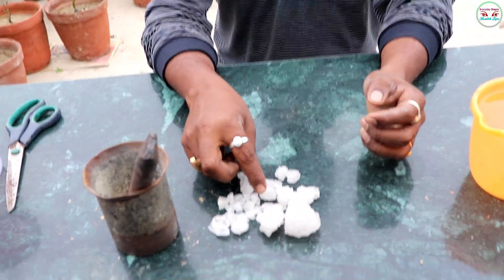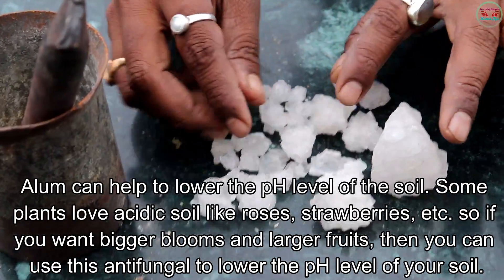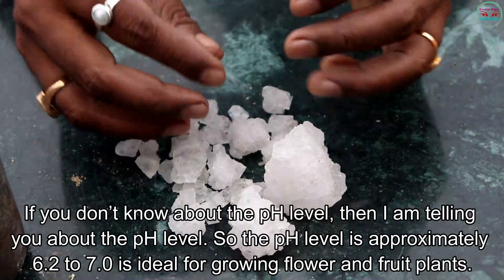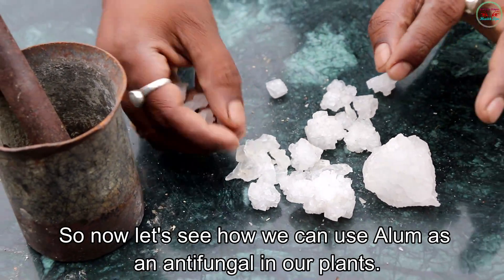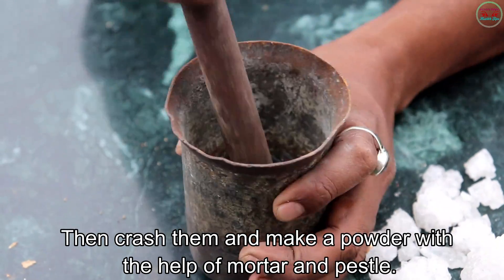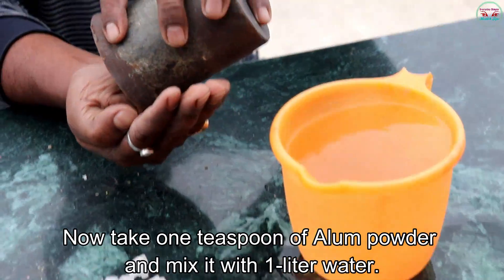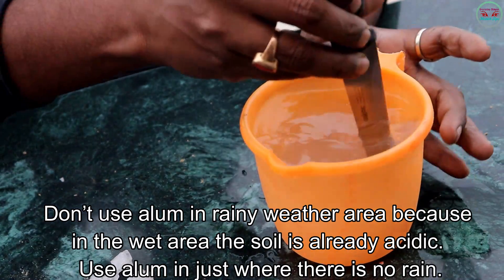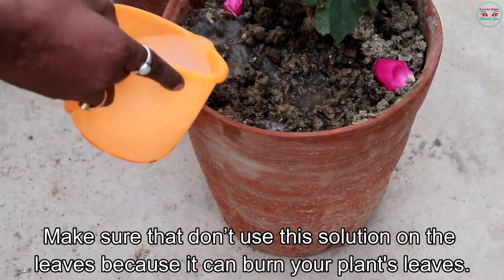Alum The Best Anti Fungal For Your Fruits And Flower Plants (Aluminum Sulfate)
Alum (Fitkari )The Best Anti Fungal For Your Fruits And Flower Plants ,Soil conditioner (Aluminum Sulfate)

Alum another name is Fitkari .

Alum can help to lower the pH level of the soil. Some plants love acidic soil like roses, strawberries, etc. so if you want bigger blooms and larger fruits, then you can use this antifungal to lower the pH level of your soil.

You need to know that alum is not a fertilizer.